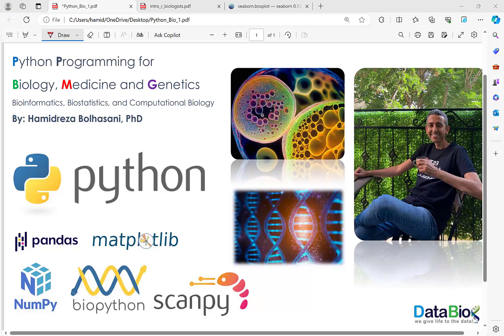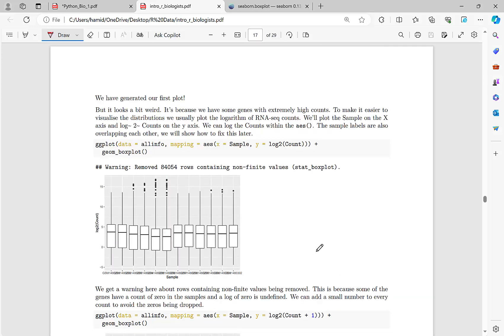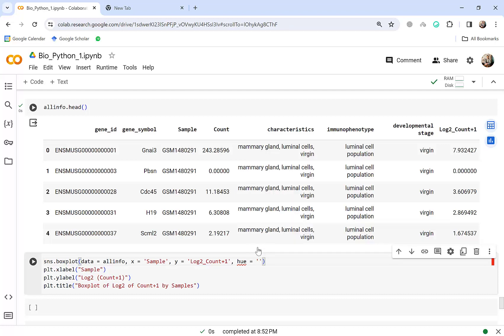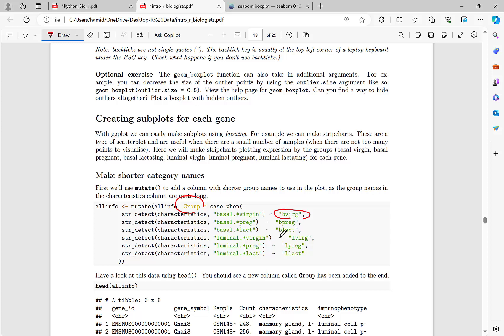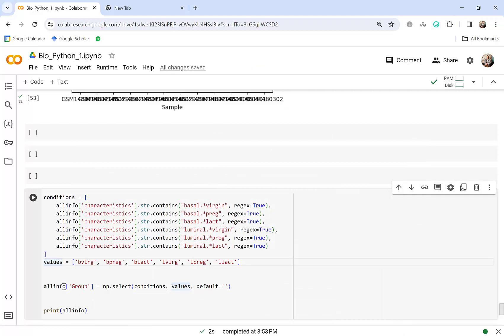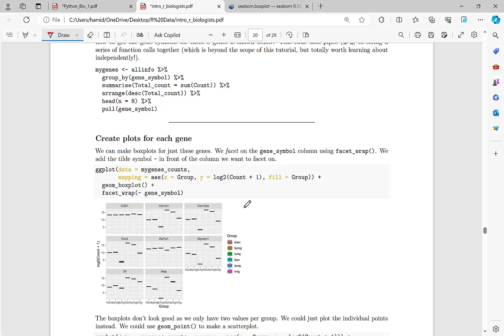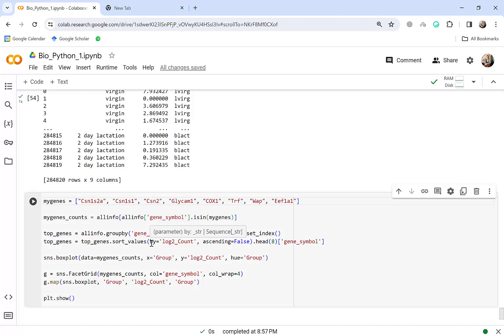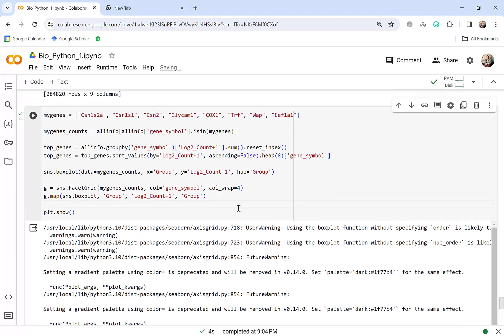05- Python Bioinformatics 🧬 Visualization by Seaborn | Beginner's Guide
Python Programming for Biology, Medicine and Genetics (with focus on data science skills) for beginners.
Bioinformatics, Biostatistics and Computational Biology using Python / Episode 05 - Data Visualization by Seaborn

🟣 Table of Contents:

+ Some other operations on data
+ Numpy Select
+ Python Conditions
+ Wrap Facet in Seaborn

✍🏻 The link of discussed training material (The reference is related to R, but in this course, we covered equivalent Python codes):

For better understanding the main problem, you can watch the first episode of my similar R programming bioinformatics course

TRX: TC6EXPXtRzsxxgQyoUoQJnRc5bjJLBJ9nB
USDT (ETH): 0x7fA09ecD09094e4deFE949D97afC79cfb05e46dE
USDT (SOL): 6Eza6QYw8xQJA8u3datiGhVq79QdNeKrFLQKXGy64L8F
USDT (TRX): TC6EXPXtRzsxxgQyoUoQJnRc5bjJLBJ9nB
BTC: bc1qchcwnr46ake249z509pcn2sp9tnm3v9hs8wwg6
ETH: 0x7fA09ecD09094e4deFE949D97afC79cfb05e46dE
ETC: 0x58E811AeD553e3A2c185463a1Fd8291511dE7A88
Polygon (POL): 0x7fA09ecD09094e4deFE949D97afC79cfb05e46dE
BNB: 0x7fA09ecD09094e4deFE949D97afC79cfb05e46dE
BSV: 1KMB77zCC5nyX31SY2EExWsqLuCNkgCprX
DOGE: DTLNcFoZQiWkwxXKMDbm4ejPYPJWjm6AJN

Thanks! 😊🙋🏻‍♂️🌸📚☕️🌹🙏🏻
Hamidreza Bolhasani

در این مجموعه ویدیوها، به آموزش مقدماتی نرم افزار آر برای کاربردهای بیوانفورماتیک، زیست و ژنتیک محاسباتی با ذکر مثال های کاربردی و واقعی پرداخته می شود. کد و مستندات مربوطه هم ارائه شده است.

فرصت هاي شغلي بيوانفورماتيك
زيست محاسباتي
ژنتيك محاسباتي
Bioinformatics jobs
Free bioinformatics course